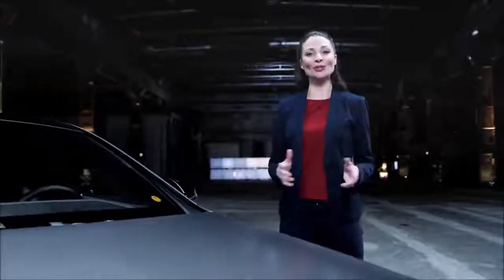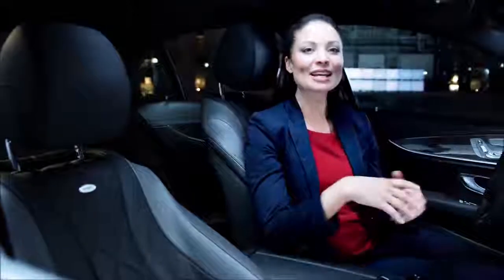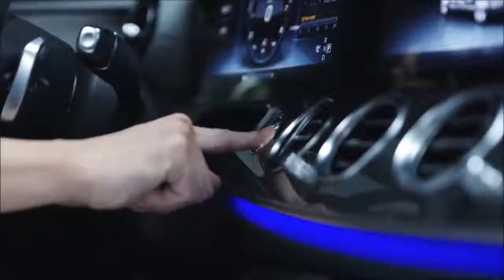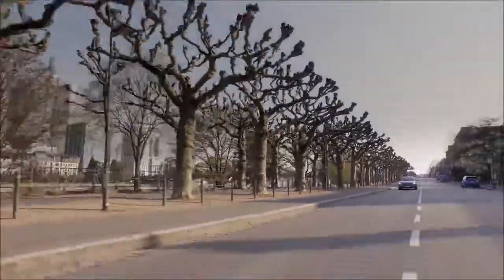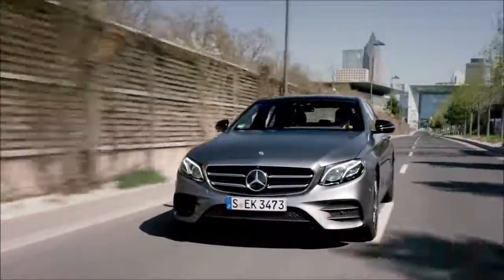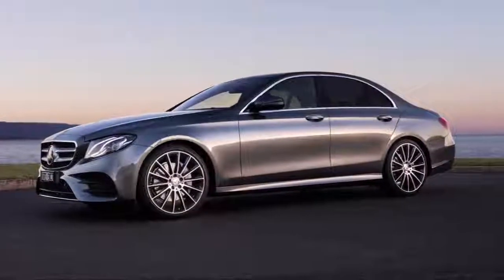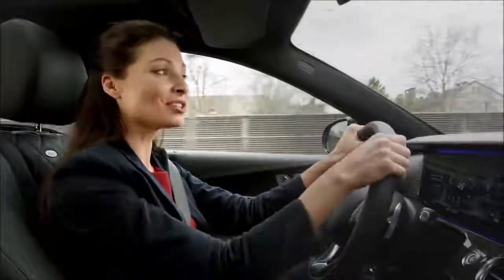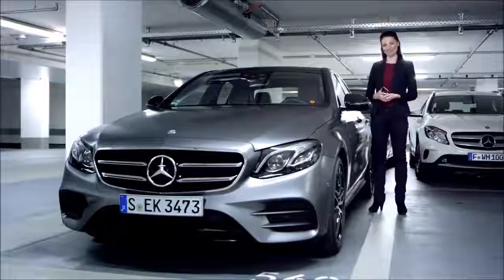2019 Mercedes E-Class - FULL REVIEW!